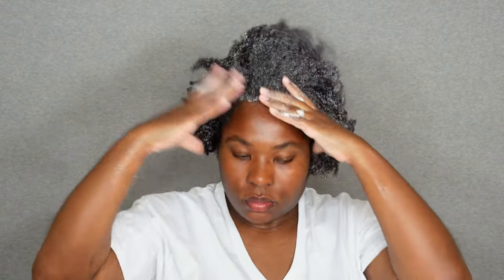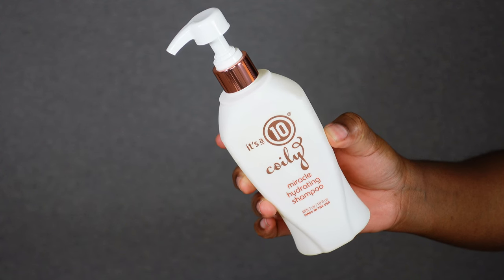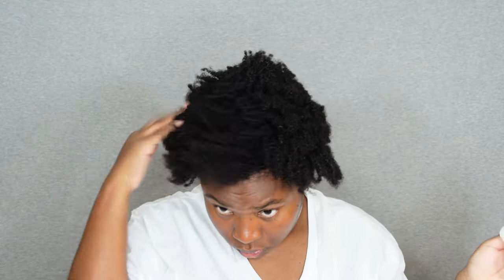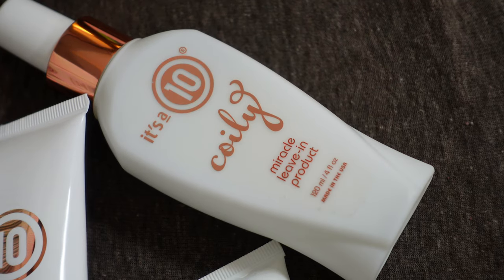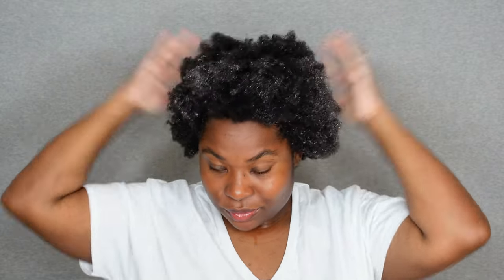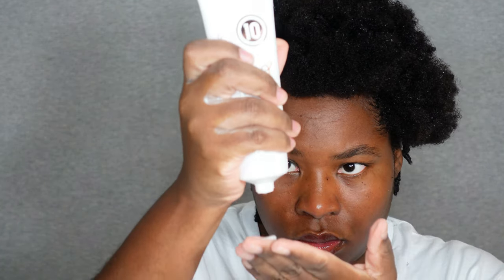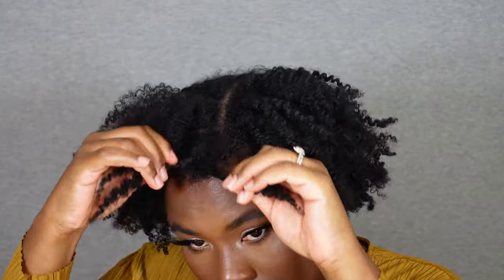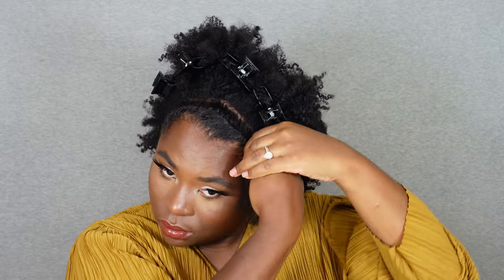is the YOUTUBE Community TIRED of Product Reviews?!?! It's a 10 Miracle Collection on Kinky Type 4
Full product review

Natural? How long? : 8 Years as of October 2021 + transitioned for 7 months
Porosity? Low
Texture? Medium, Coarse Strands
Density? High
Type? Curls, Coils, Kinks -- You can say Type 4c, 4B